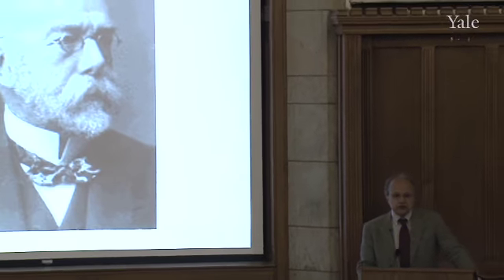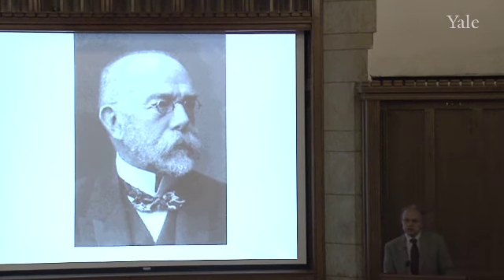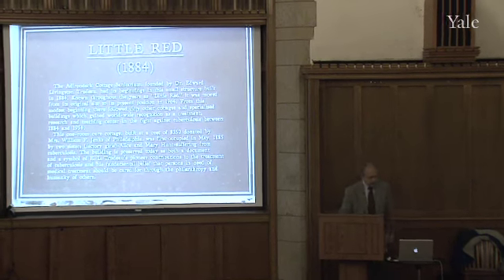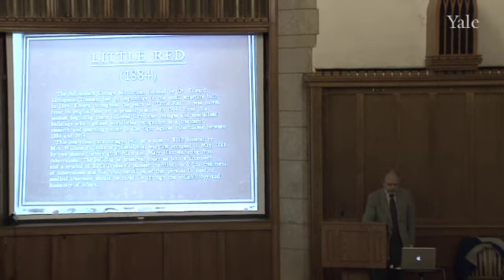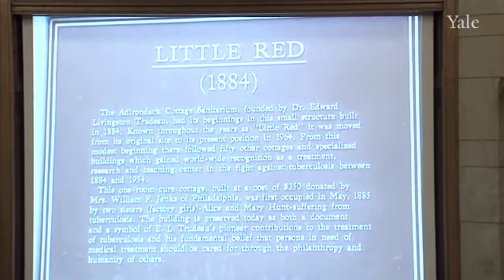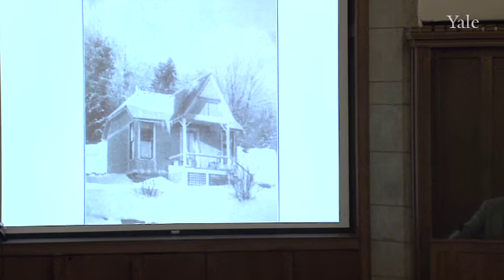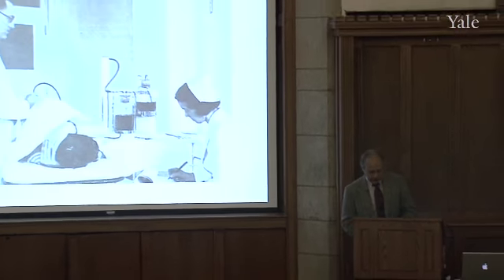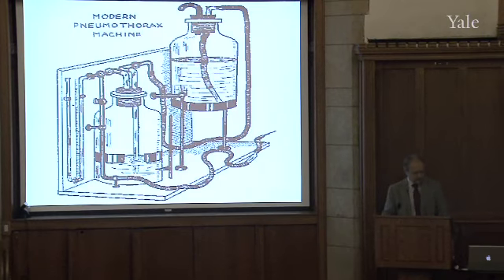19. Tuberculosis (II): After Robert Koch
Epidemics in Western Society Since 1600 (HIST 234)

The cultural transition from the romantic era of consumption to the era of tuberculosis derived not only from the germ theory of disease and the triumph of contagionism over anticontagionism, but also from political considerations. Worries over population decline and growing working-class militancy were aggravated by what now appeared to be a social disease, or a disease of poverty. One of the strategies deployed against the disease was the sanatorium, an institution which was capable both of instructing patients in contagionism and in imposing a practical quarantine. Although the development of effective chemotherapy in the 1940s raised hopes that tuberculosis might be globally eradicated, these have unfortunately proven to be overly optimistic. Factors such as poverty and population displacement continue to favor the disease's spread today, particularly in the Third World.

00:00 - Chapter 1. The Age of Tuberculosis
05:58 - Chapter 2. War on Tuberculosis: Sanatoria
30:23 - Chapter 3. Pneumothorax and Dispensaries
39:23 - Chapter 4. Vaccination and Antibiotics